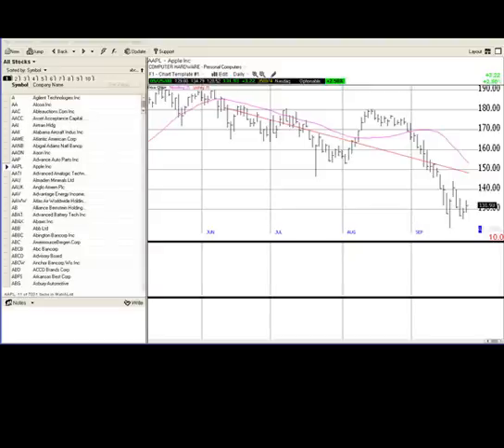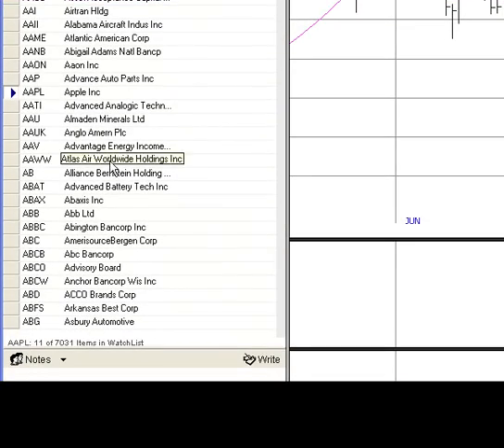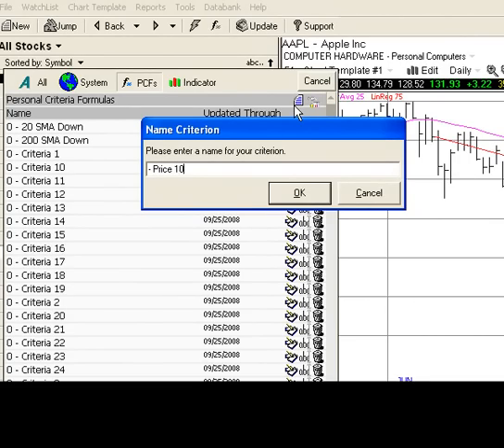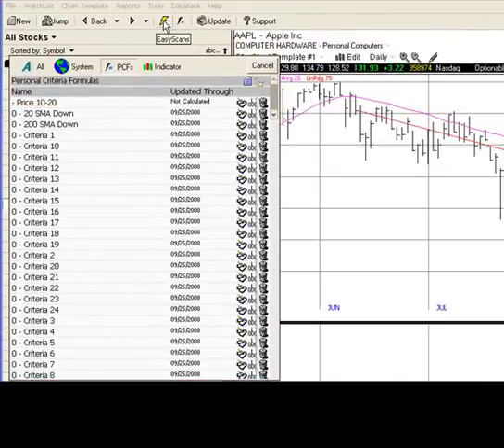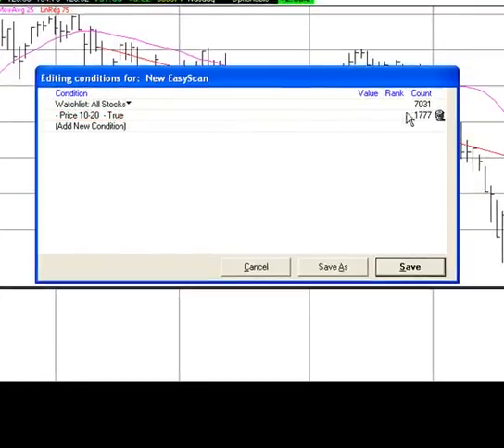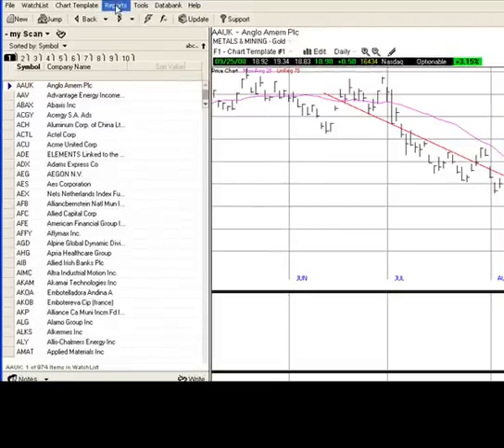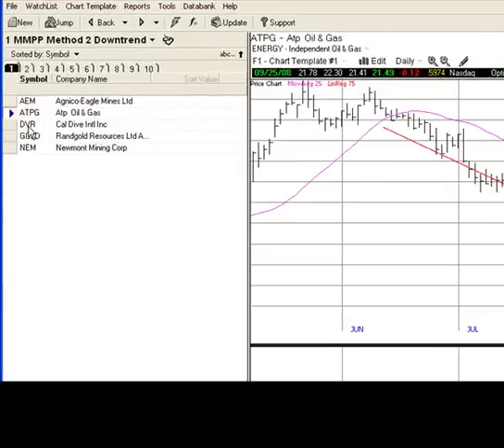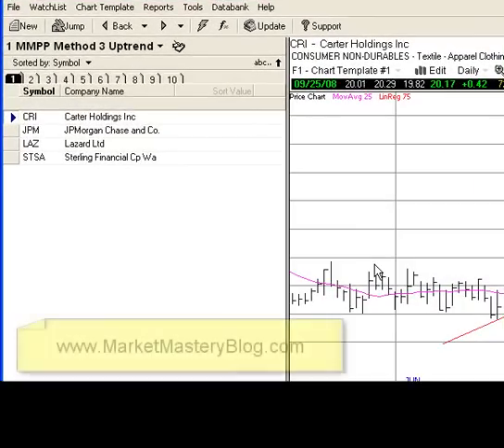How To Search 7000 Stocks In 3 Seconds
Learn how to search over 7000 stocks in under 3 seconds to zero in on the highest probability lowest risk stocks.